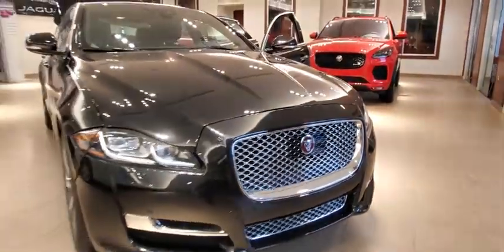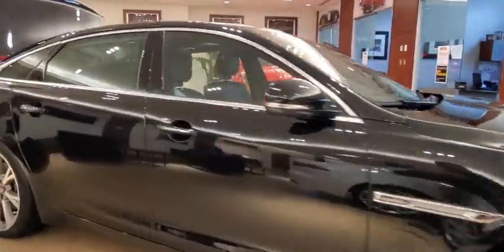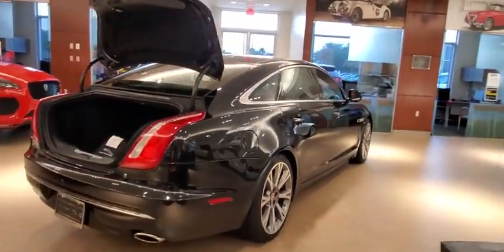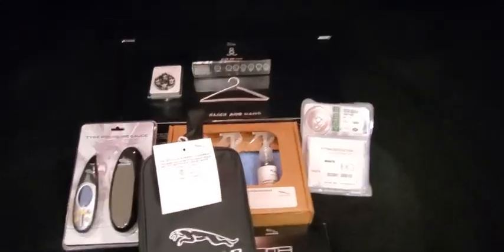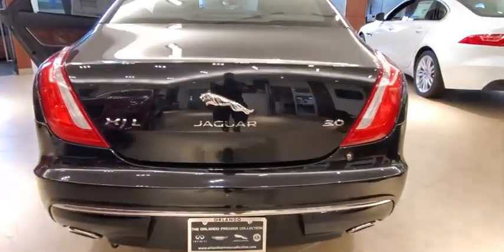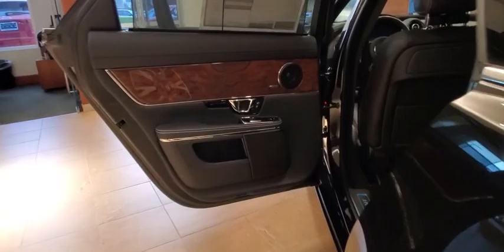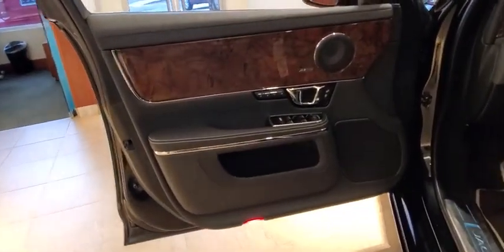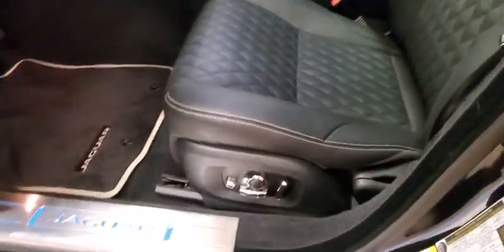2019 Jaguar XJ Orlando, Winter park, Clermont, Merritt Island, Tampa, FL XJW21411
SANTORINI BLACK New 2019 Jaguar XJ available in Orlando, Florida at Jaguar Orlando. Servicing the Winter park, Clermont, Merritt Island, Tampa, FL area.
2019 Jaguar XJ XJL Portfolio - Stock#: XJW21411 - VIN#: SAJWA2G77K8W21411

Jaguar Orlando
4249 Millenia Blvd